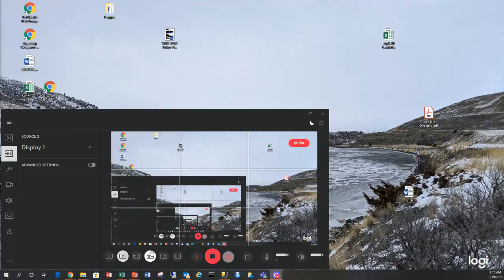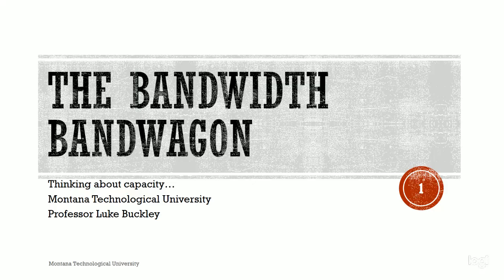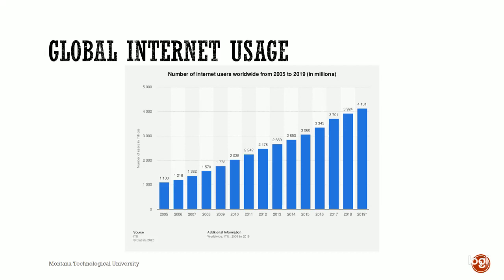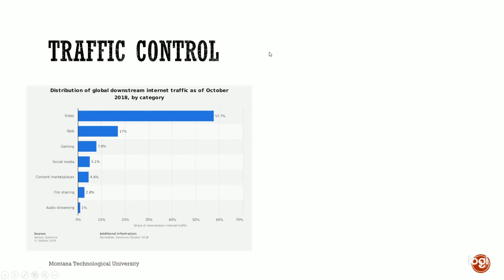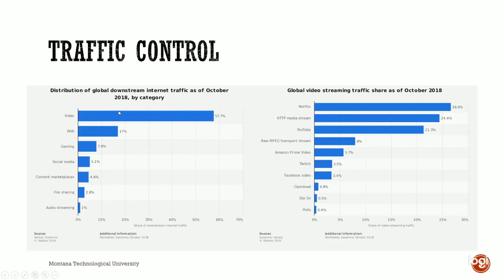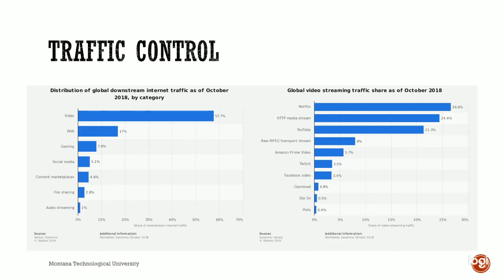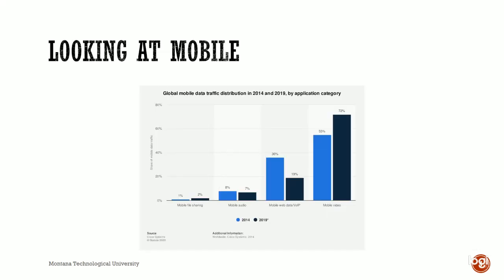71-Bandwidth Bandwagon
Did you ever wonder why your internet viewing slows to a crawl at times? I explain a bit about the internet and the growth of functional bandwidth as it relates to our classroom project planning. Recorded for Spring Semester 2020.